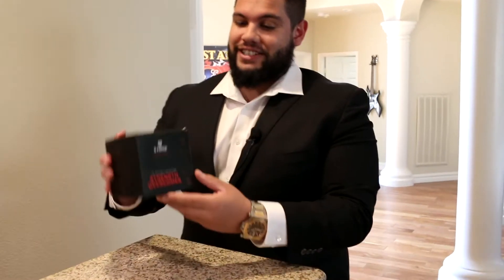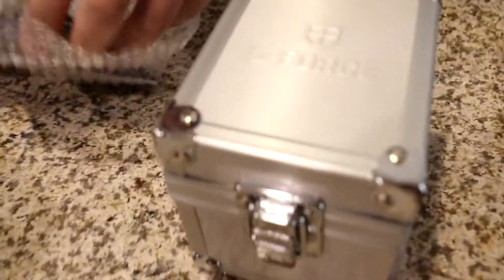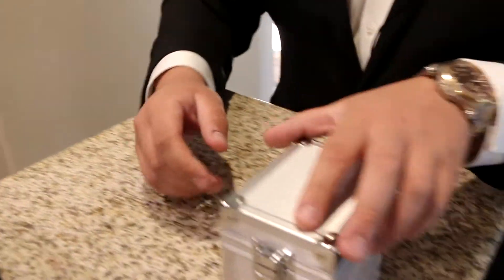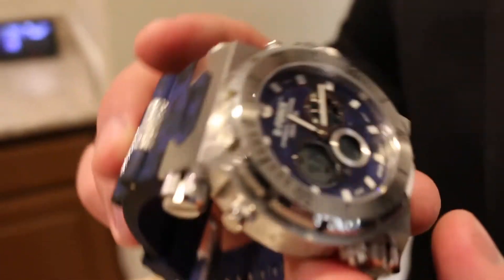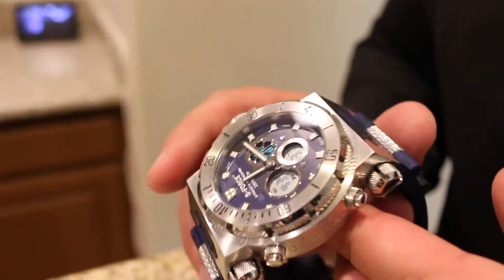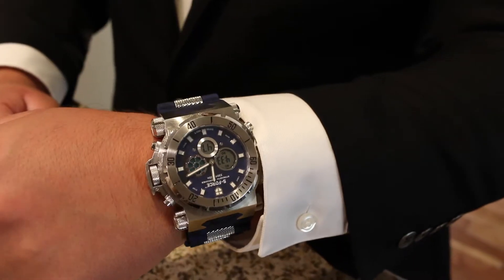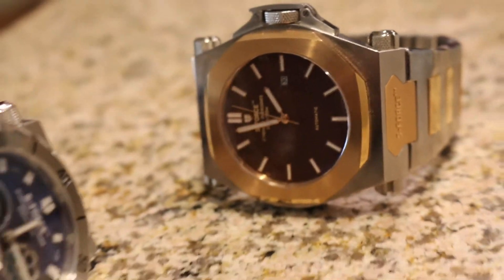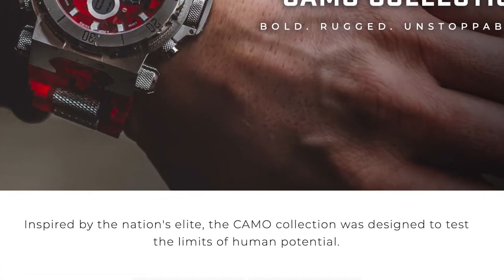Unboxing The SFORCE Blue Camo 1st Edition!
Today i am opening up that Sforce Blue Camo 50mm 1st edition! Check it out! Or just use this link right here!